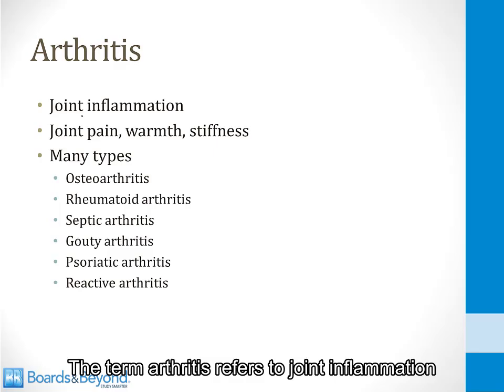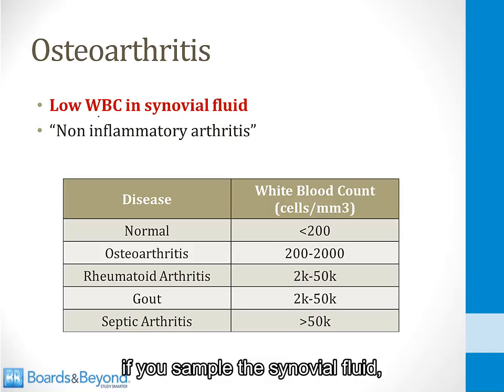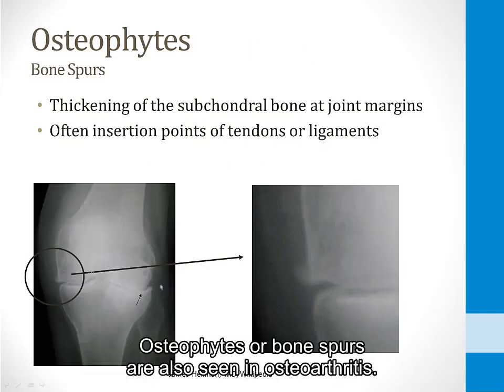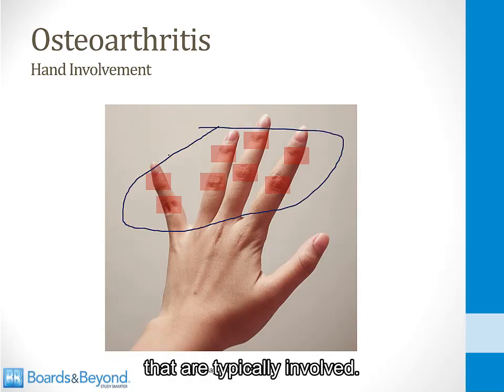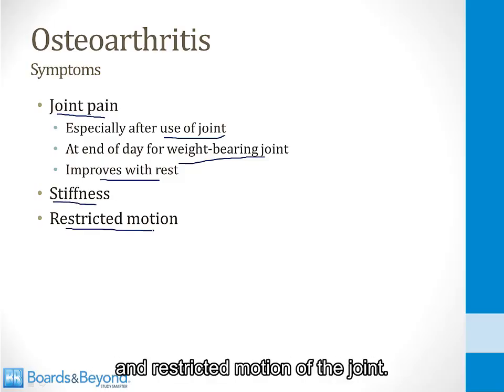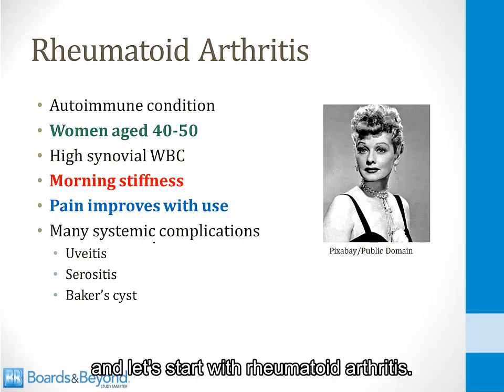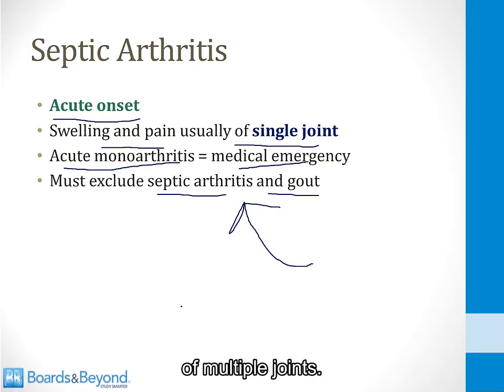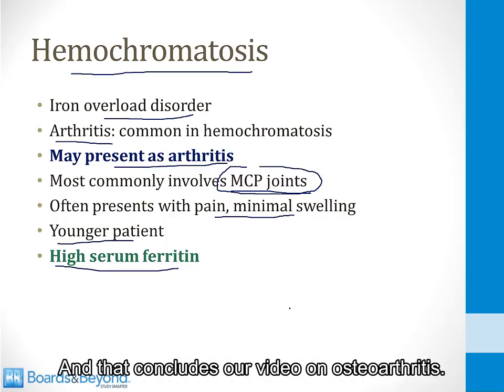MSS 3.5 Osteoarthritis (2020)